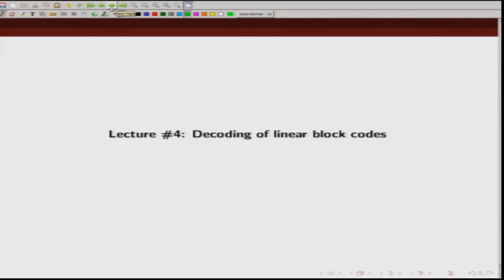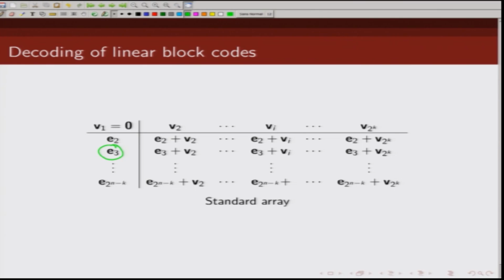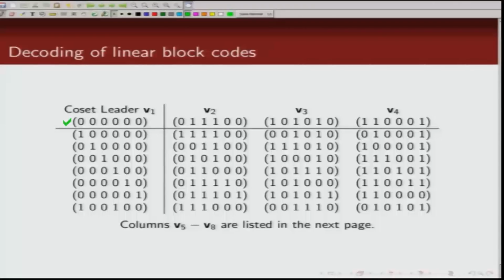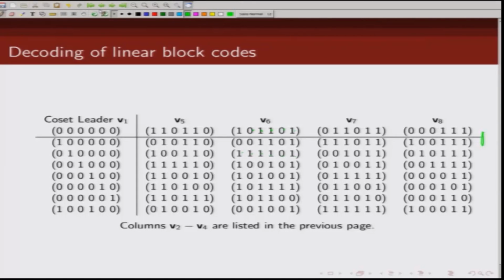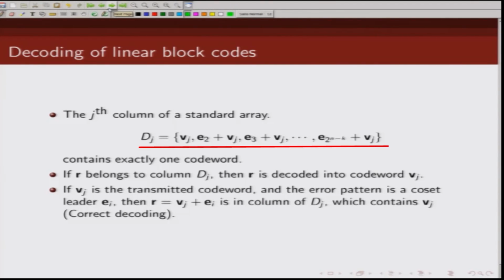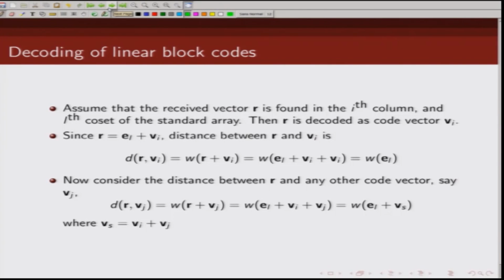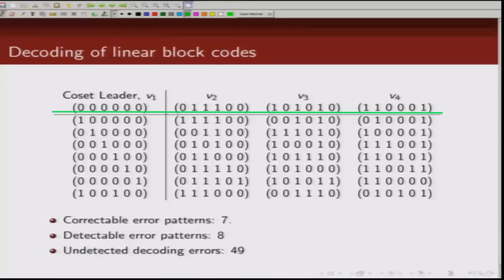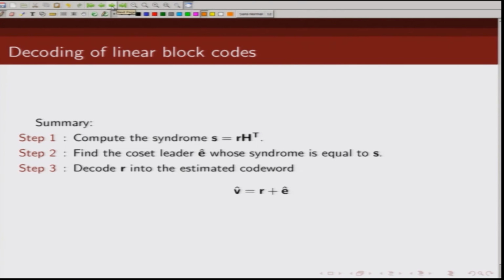Decoding of Linear Block Codes